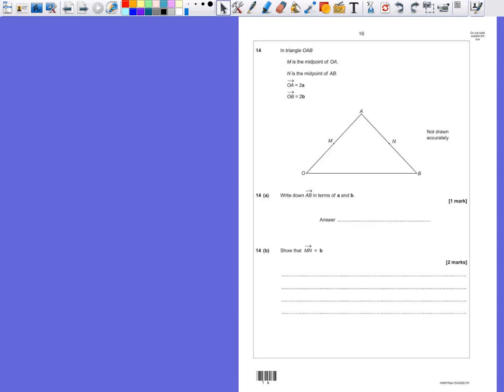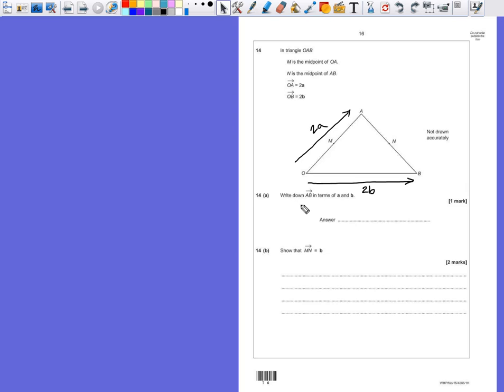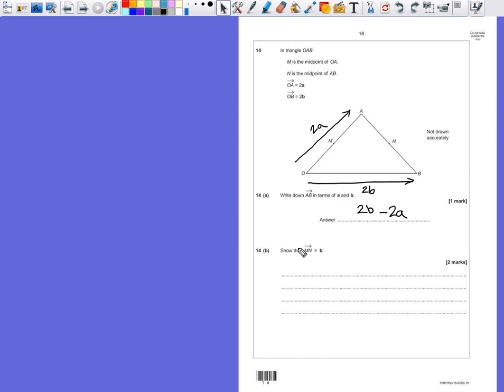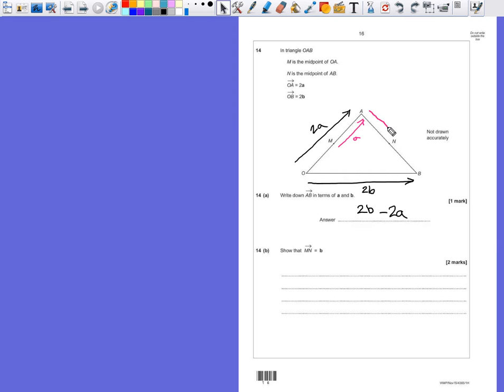PGSMaths AQA Nov 2015 1H Q14ab (Vectors)